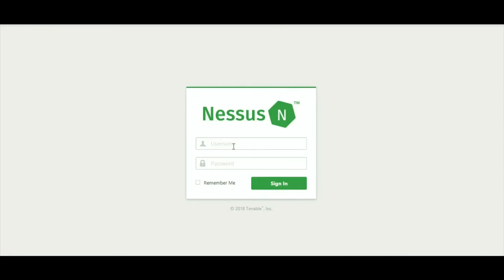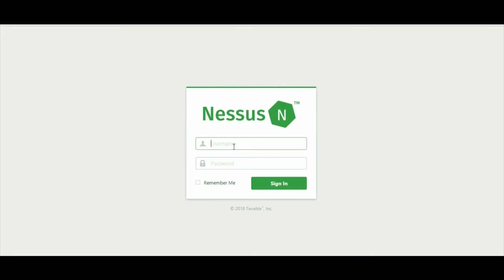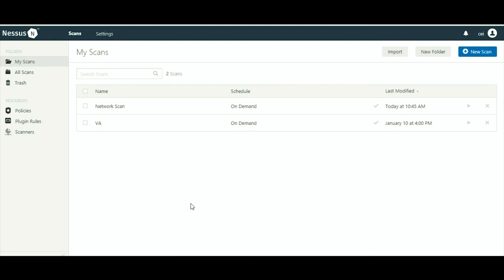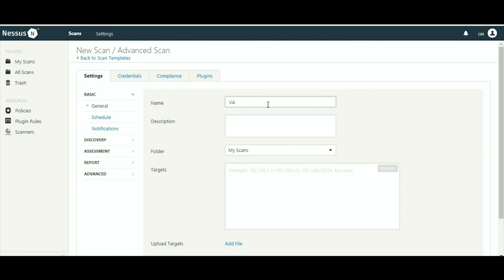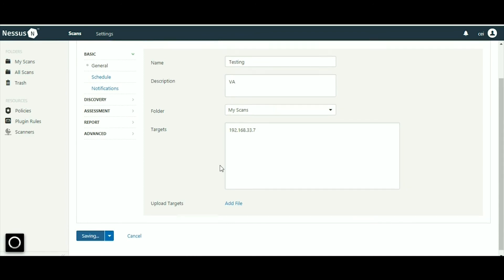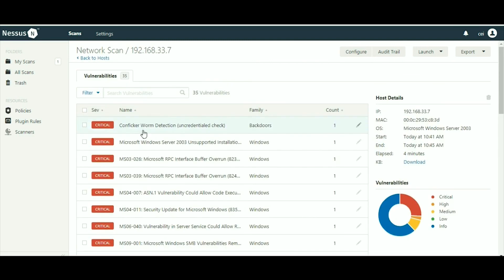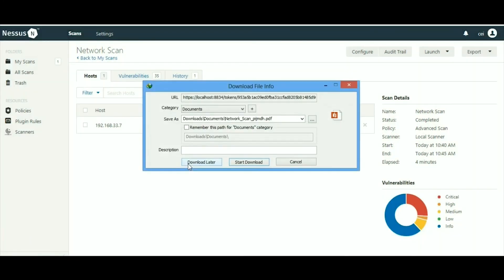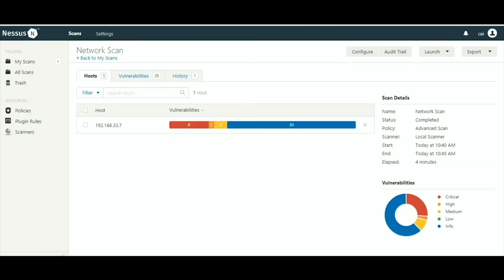Scanning using Nessus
Find the vulnerability using Nessus tool